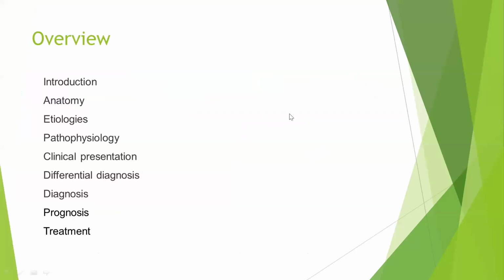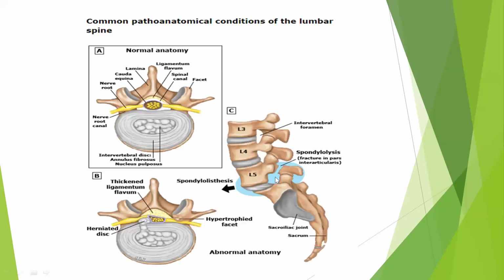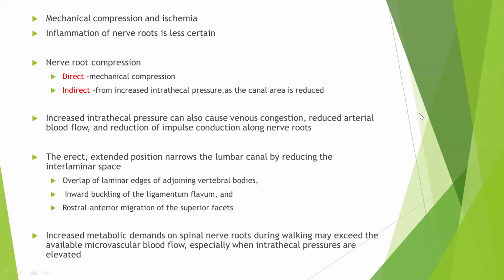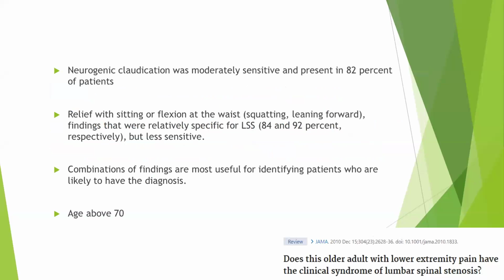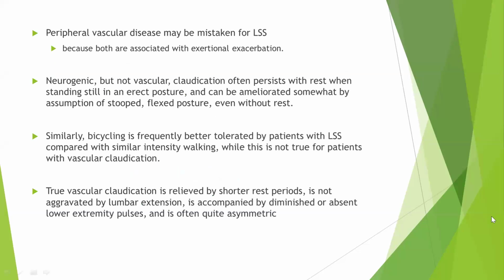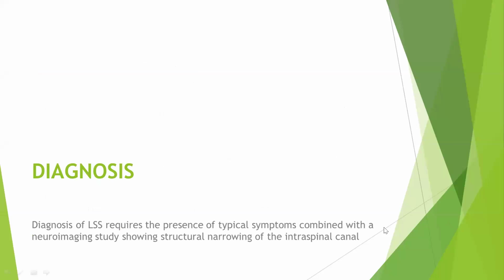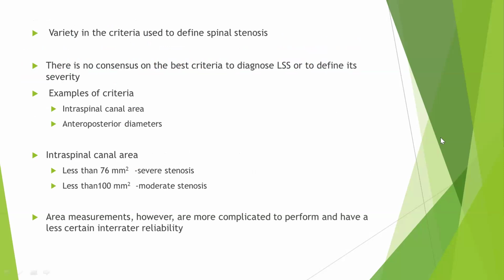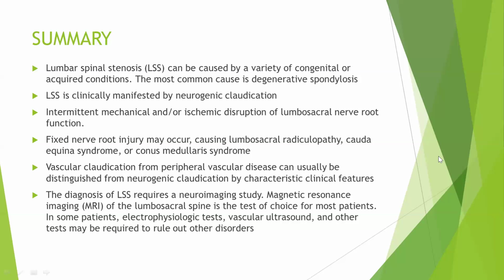Spinal Stenosis By Dr. Usman Bashir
00:13:10 DR .Shahid Dar: y
00:16:03 Dr Memoona: There is some interruption in audio
00:38:21 Bahrul’s iPhone: Yes
00:38:29 Bahrul’s iPhone: Cant Hear clearly
00:43:51 Diwan Irfan: Excellent talk sir
00:45:13 Dr Memoona: How severe stenosis it has to be for a neurosurgical referral..? Any endpoints or any criteria?
00:48:55 Dr Memoona: Thx alot sir...Plz also include a few comments about spine instability in your nxt session
00:49:05 DR .Shahid Dar: any gait abnormaltie or posture  adaptation of patient?
00:54:17 Diwan Irfan: Thank you sir
00:54:30 DR .Shahid Dar: thanks
00:54:36 Dr Kashif Bhatti: Excellent presentation, thank you Dr Usman
00:54:38 Dr Jamal: Thank U sir